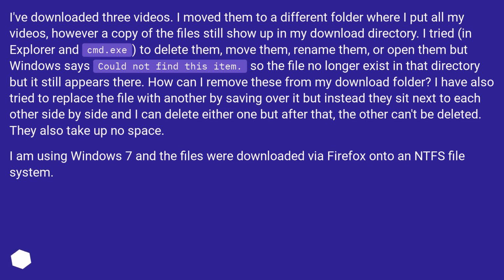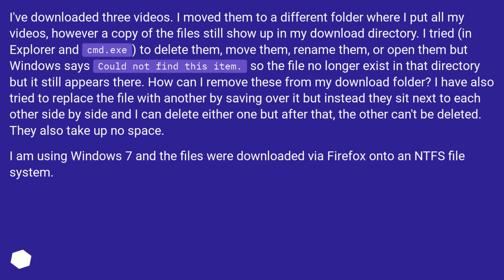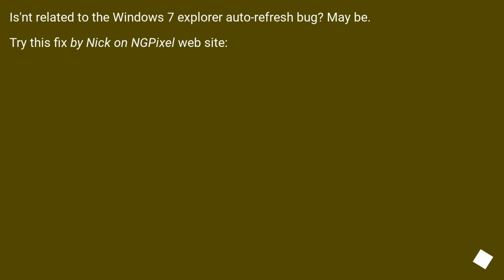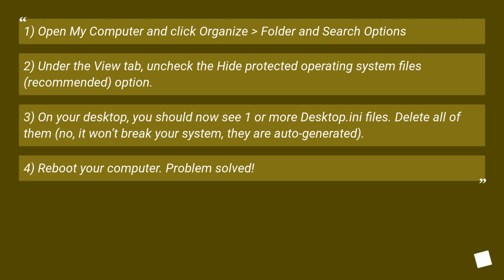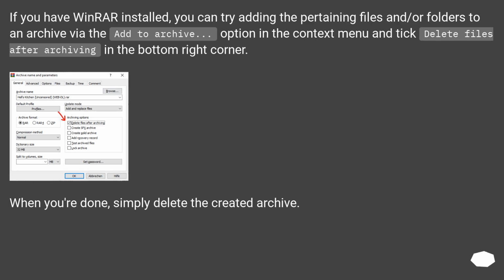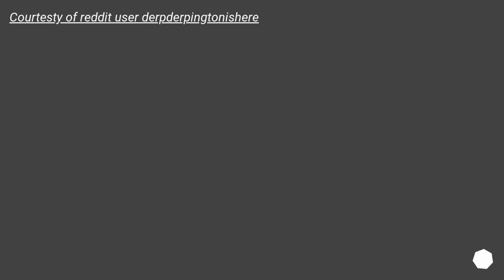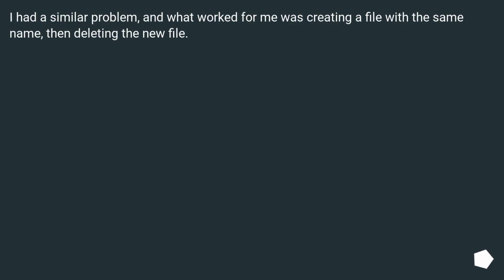Why can't I delete files that "do not exist", but appear in my download directory?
Chapters
00:00 Question
01:07 Accepted answer (Score 27)
02:45 Answer 2 (Score 3)
03:44 Answer 3 (Score 1)
04:24 Answer 4 (Score 1)
04:40 Thank you